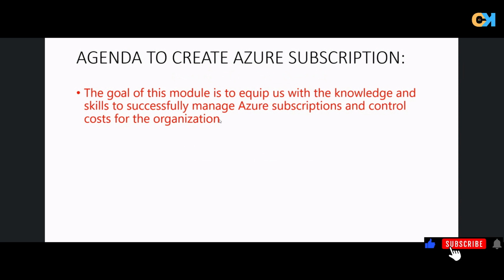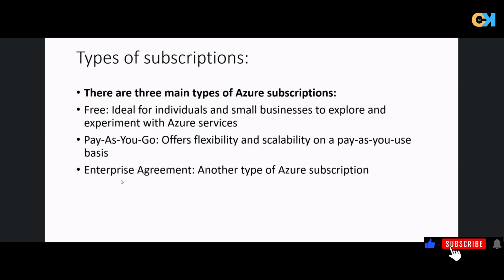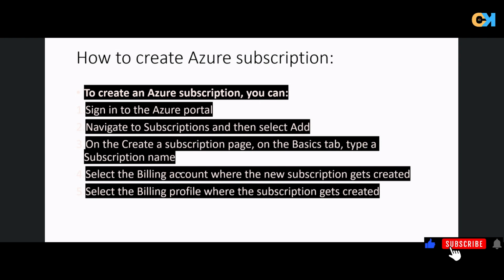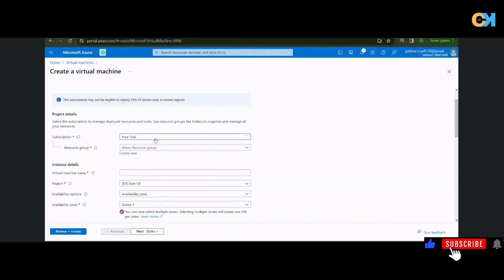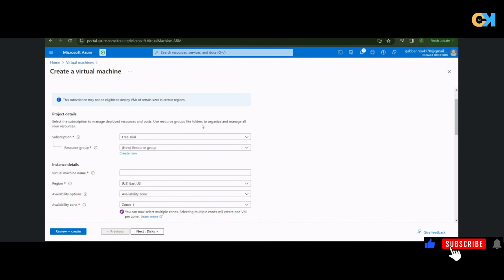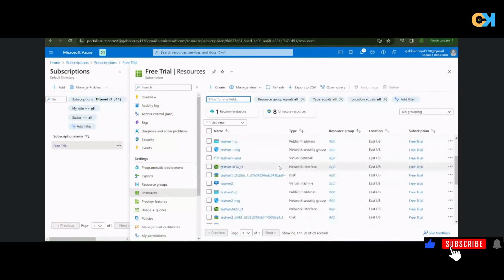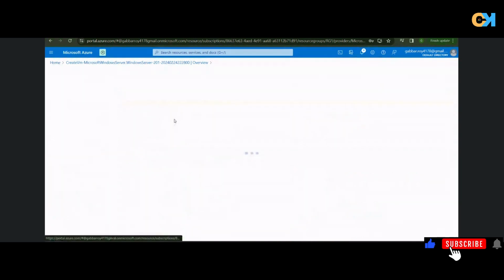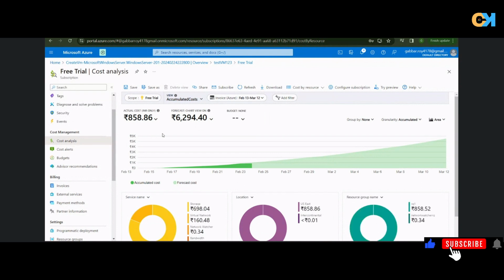AZ-104 || Configure Subscriptions || Theory + HandsOn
In this video we talked about Configuring a subscription in Azure AZ-104 (Microsoft Certified: Azure Administrator Associate) typically involves several tasks related to managing resources, access, and settings within an Azure subscription. Here's a high-level overview of how you might configure a subscription:

1. **Access the Azure Portal:**

2. **Select the Correct Subscription:**
   - Ensure that you are signed in with the appropriate account.
   - In the top-right corner, select the Azure subscription you want to configure. If you have multiple subscriptions, choose the one you're working with.

3. **Configure Subscription Settings:**
   - Click on "Subscriptions" in the left-hand navigation pane.
   - Select the specific subscription you want to configure.

4. **Subscription Properties:**
   - Review and update subscription properties if needed. This includes details like the subscription name, directory, and subscription ID.

5. **Resource Groups:**
   - Organize resources by creating and managing resource groups. You can create new resource groups and move resources between them.

6. **Access Control (IAM):**
   - Manage access to resources by configuring Identity and Access Management (IAM) settings.
   - Assign roles to users, groups, or applications to control what they can do within the subscription.

7. **Cost Management and Billing:**
   - Set up cost tracking, budgets, and alerts to manage the financial aspects of your subscription.

8. **Resource Policies:**
   - Implement policies to enforce specific rules and conditions on resources within the subscription.

9. **Network Configuration:**
   - Configure virtual networks, subnets, and other network-related settings based on your requirements.

10. **Security Center (Optional):**
    - Enable Azure Security Center for enhanced security recommendations and threat protection.

11. **Monitor and Diagnose:**
    - Set up monitoring solutions like Azure Monitor to track the performance and health of your resources.

12. **Service Health:**
    - Monitor the health of Azure services and regions using Azure Service Health.

Remember to refer to the [official Azure documentation] for detailed and up-to-date information on each of these tasks. The steps might vary based on your specific requirements and the current state of your subscription.

Speakers :-
1.Ronit